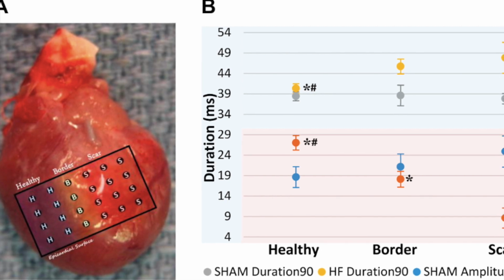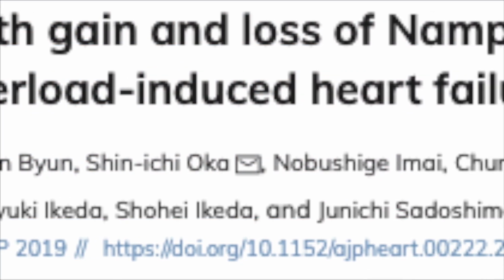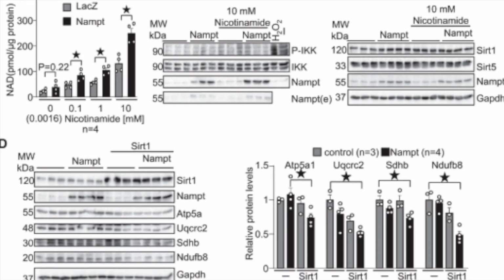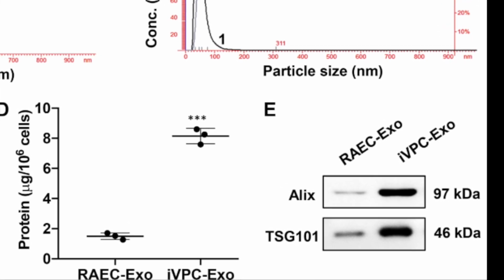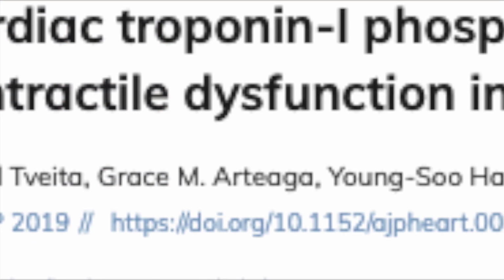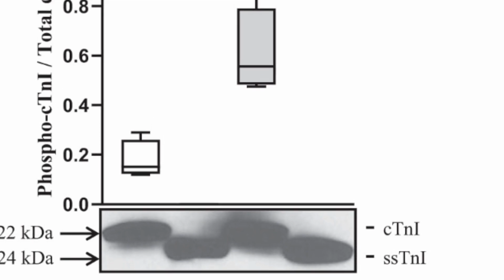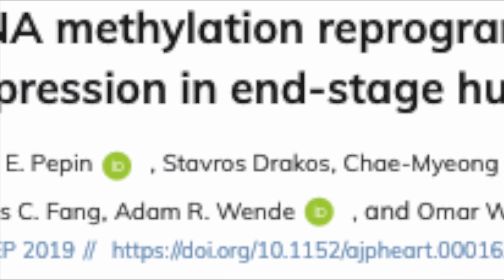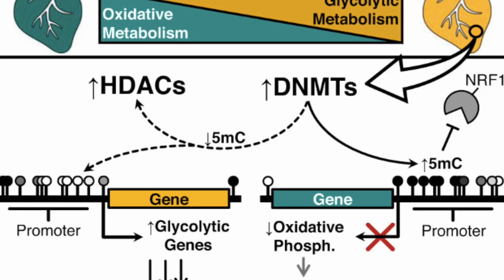From the Editor's Desk October 2019 AJP-Heart and Circ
Take a tour of the October 2019 issue of AJP-Heart and Circulatory Physiology in this episode of "From the Editor's Desk" hosted by Editor-in-Chief Dr. Irv Zucker. Enjoy!